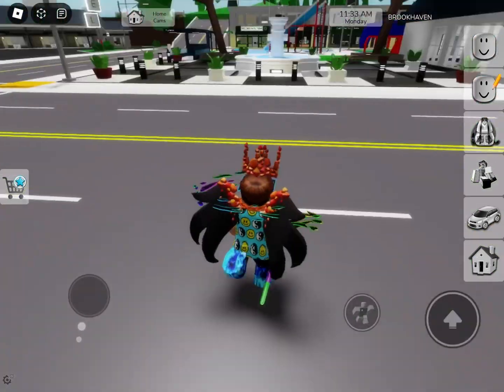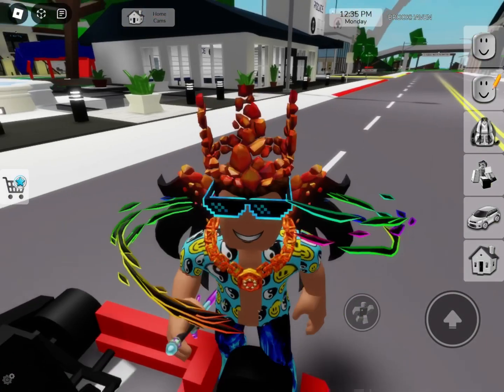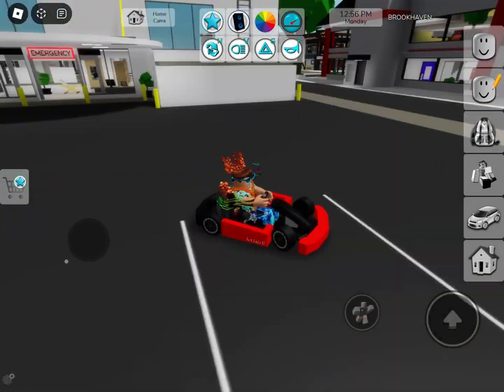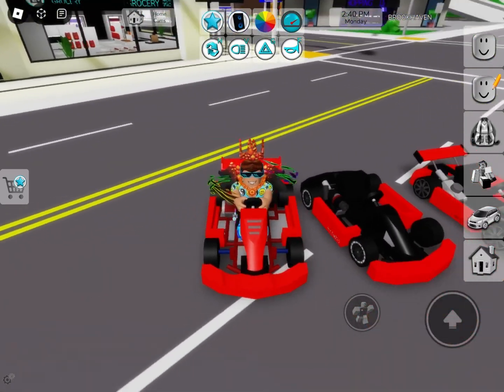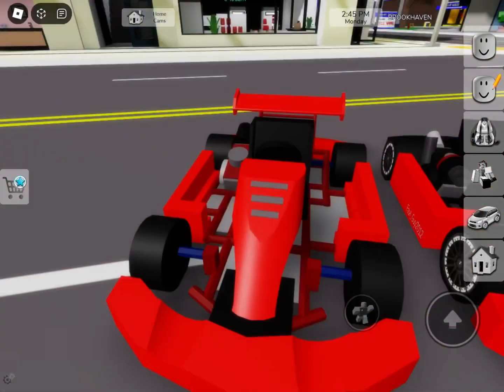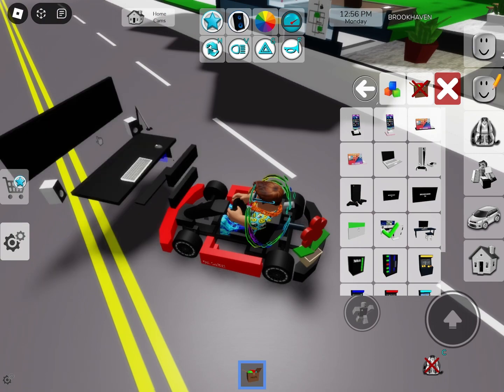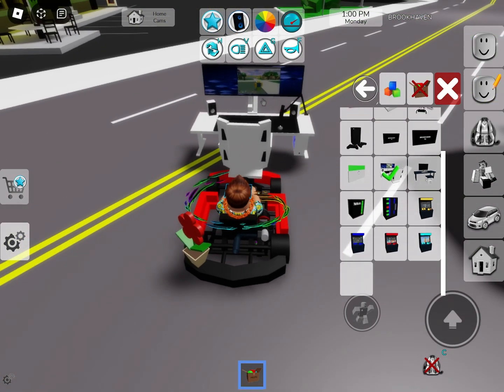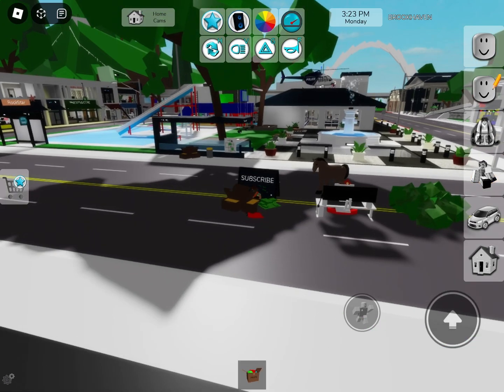NEW GO KART UPDATE & SECRETS IN BROOKHAVEN 🏡RP!!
Brookhaven updated again..
Cool right?!

Game:

Brookhaven 🏡RP
By Wolfpaq

user: Fast_Guy2012
( you can find it by only searching up “SpeedBloxy”! )